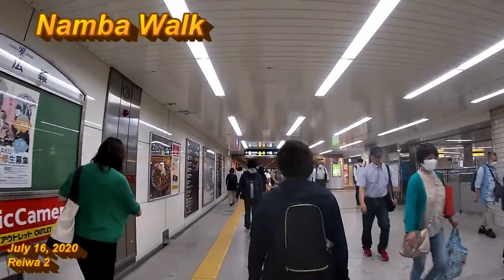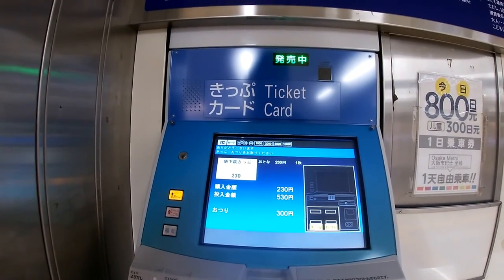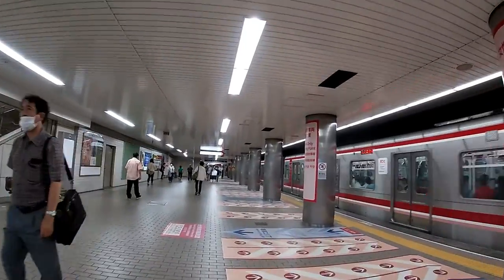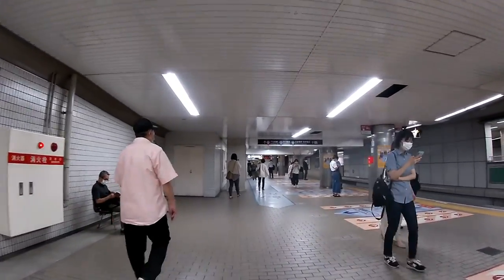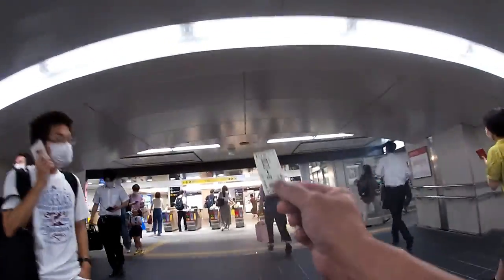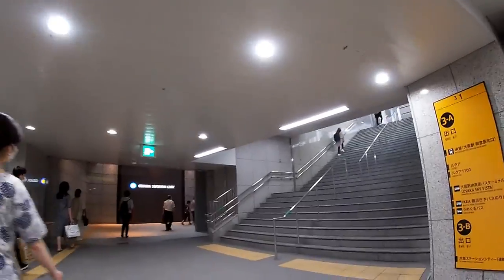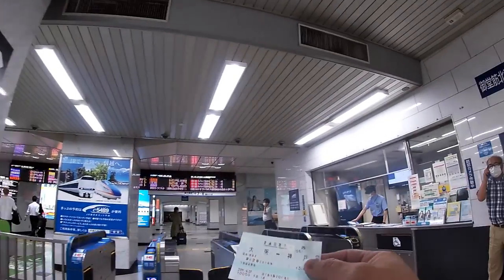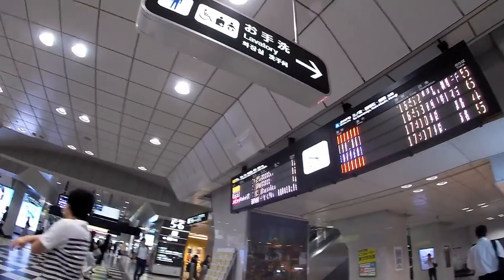Namba walk なんばウォーク , OSAKA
NAMBA WALK is a busy underground corridor between subway stations lined with eateries & stores of all kinds.
How long is Namba walk?
Image result for namba walk
Stretching 715 meters to the east and west from Osaka Metro Namba Station, Namba Walk is a linear shopping mall that links Osaka Metro Nipponbashi Station at the east end and JR Namba Station in the west. It consists of two streets, the North Street and the South Street, and is mainly divided into three zones.

A 4-min walk from Dōtonbori
Address: Sennichimae, Chuo Ward, Osaka, 542-0074
Hours: